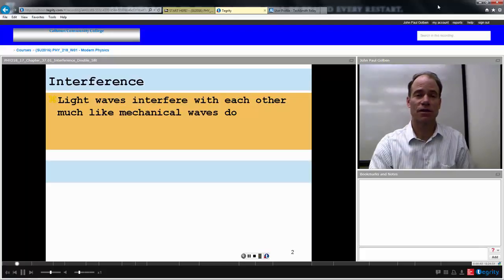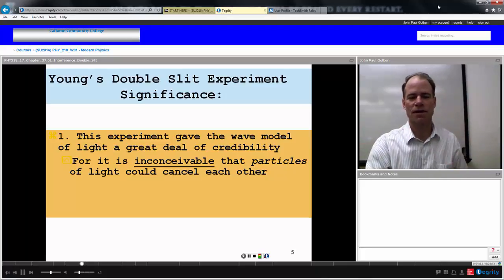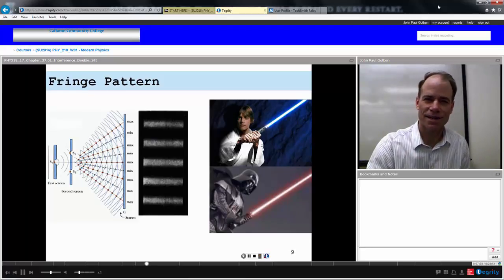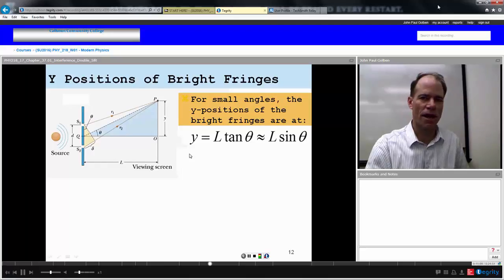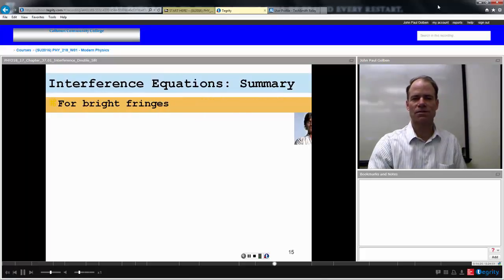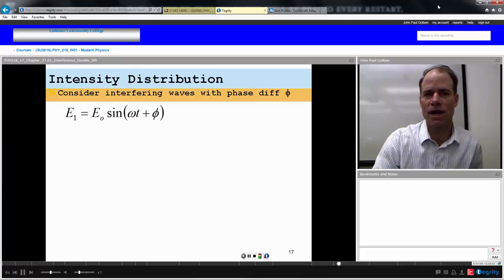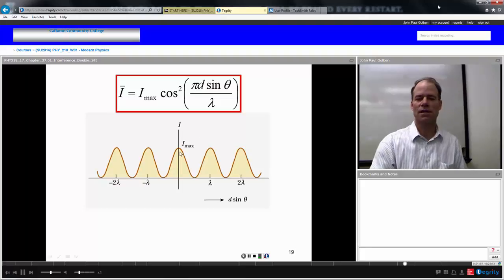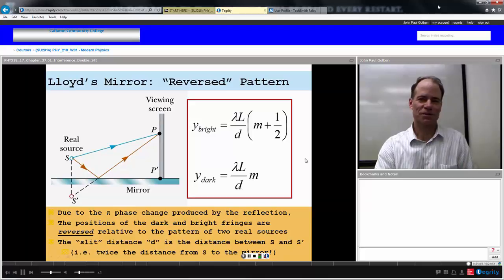PHY218 17 37.01 Interference Double Slit Golben